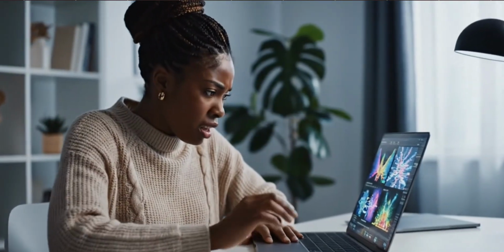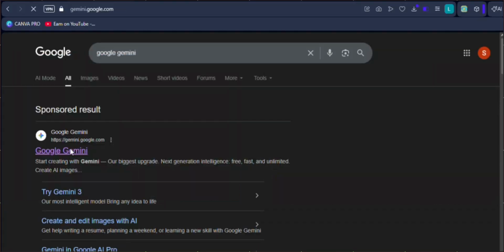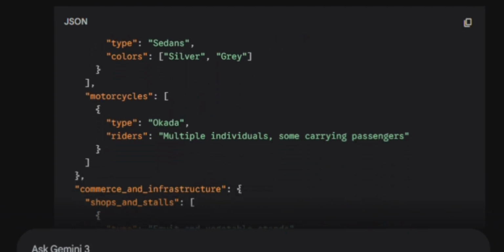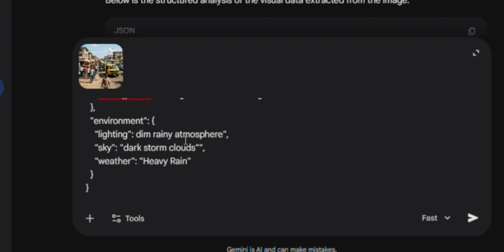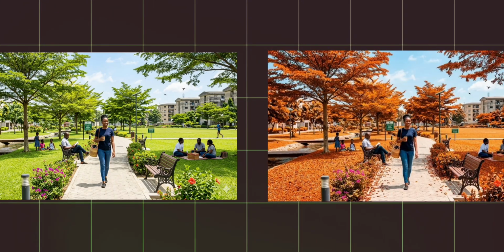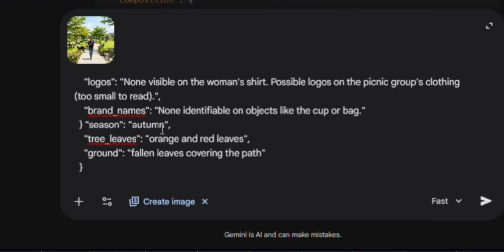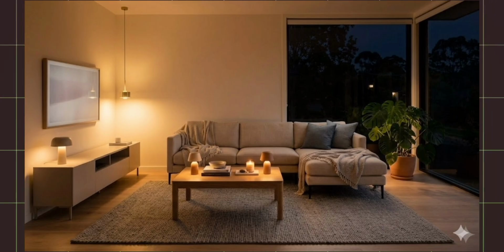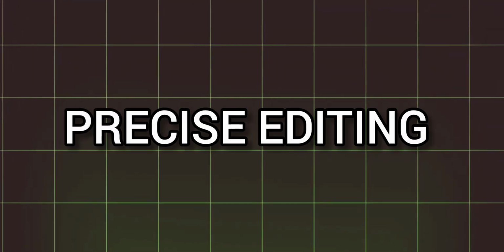Editing AI Images With JSON Prompts: My Process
n this video, I share the JSON prompting workflow I use to gain more control over AI image editing. By organizing instructions in a structured format, it's possible to create more consistent and predictable results across different editing tasks.